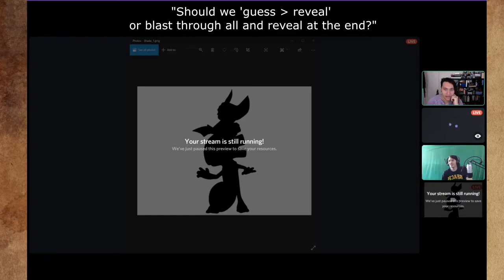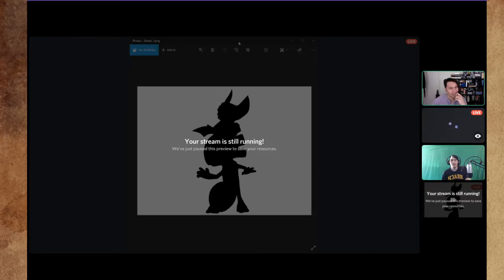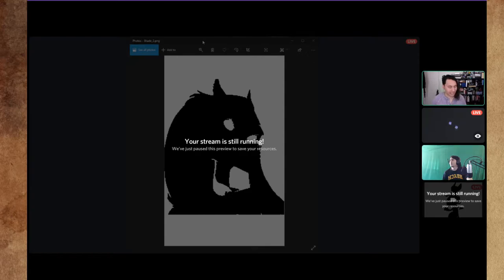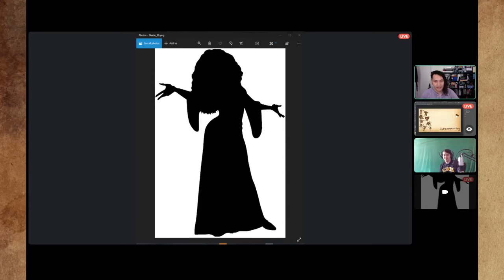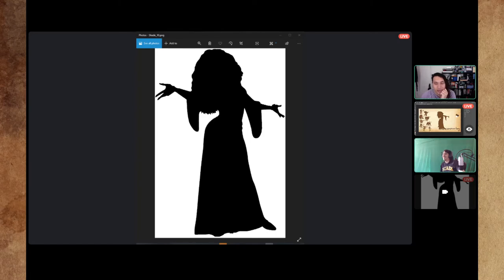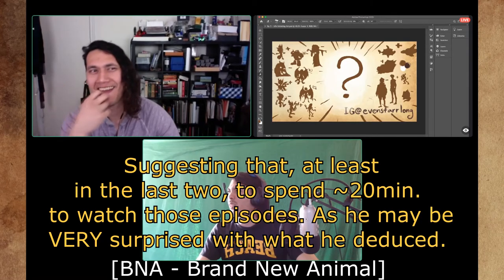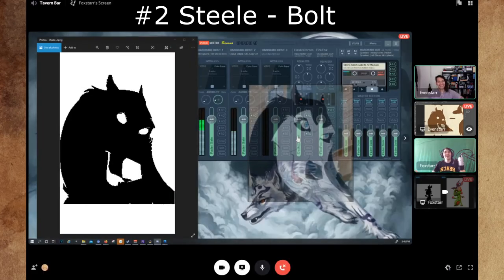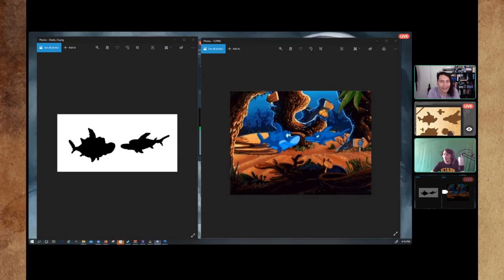Some Sort-a Talkshow (Ft. Even): BUT IT'S A GAMESHOW! How well can you do?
Catch us live at Twitch.tv/foxstarr_ - Saturdays around 2:00pm PST